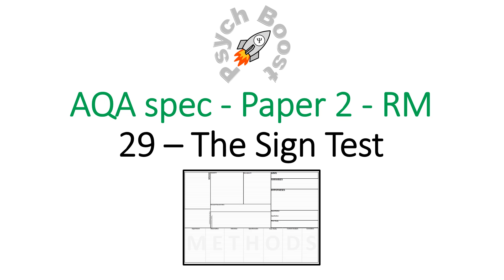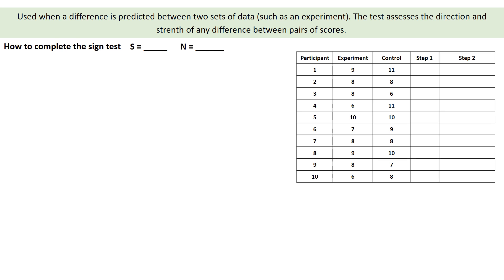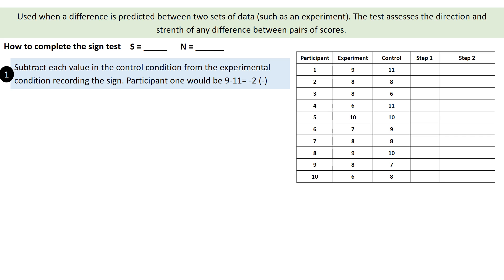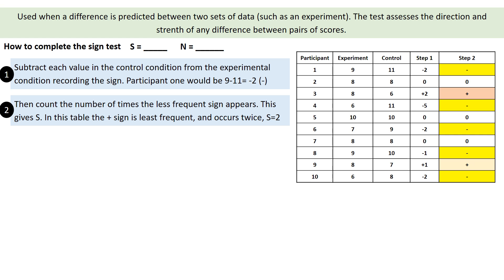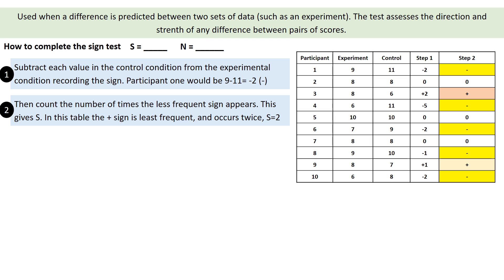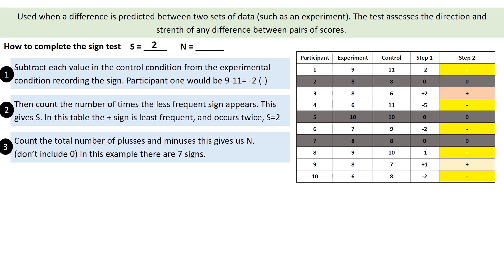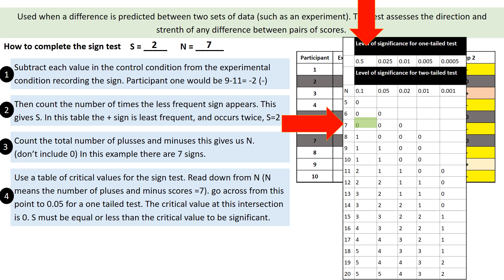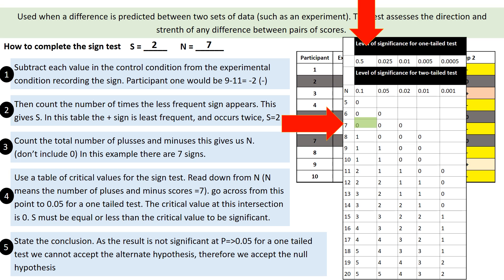Sign Test - Research Methods (7.29) Psychology AQA paper 2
7.29 Sign Test, Research Methods - for AQA spec Alevel Psychology, paper 2